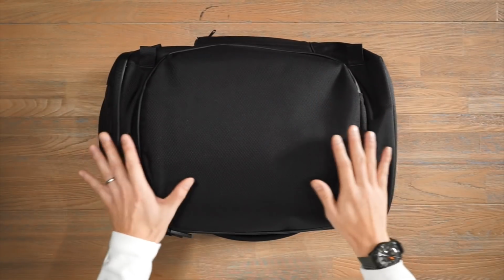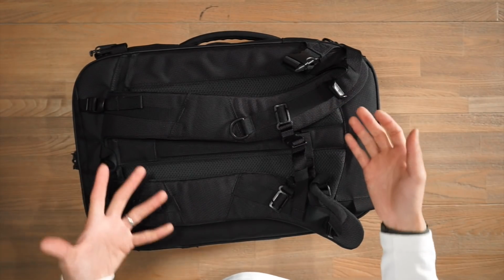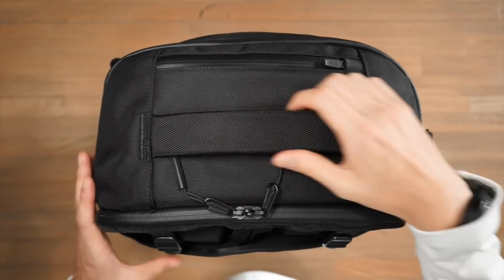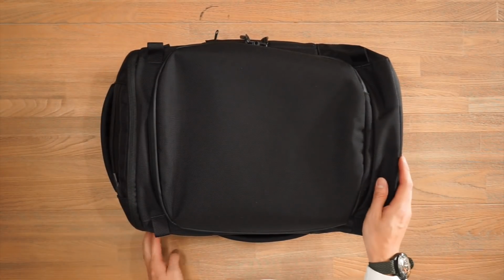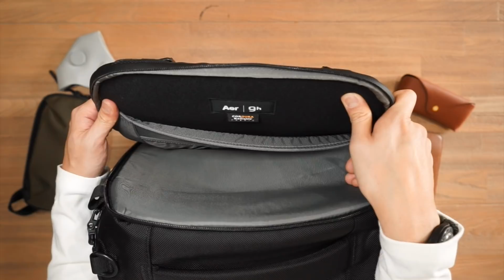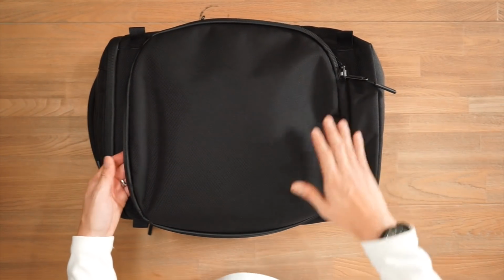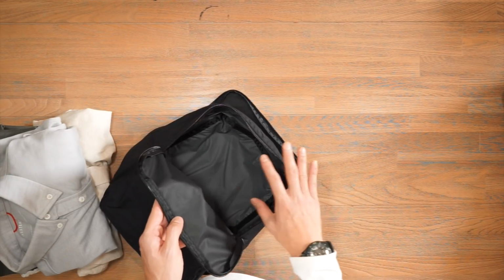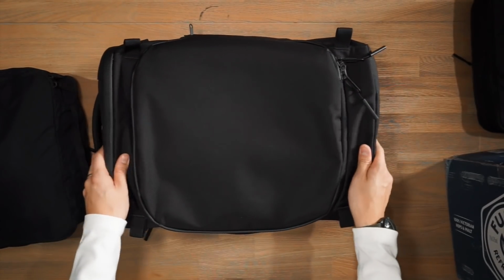Designed Like A Japanese Capsule Hotel - The Aer Capsule Pack + New Aer Packing Cubes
Video Outline:
0:00 Introduction
1:06 Backpack Materials & On The Body
1:57 Backpack Harness System
4:16 Other Carry Modes & External Features
5:50 Backpack Secondary Compartments
7:27 Backpack Laptop Compartment
8:43 Backpack Main Compartment
10:33 New Aer Packing Cubes
12:53 Rushfaster Beer Capacity Test
13:33 Closing Remarks